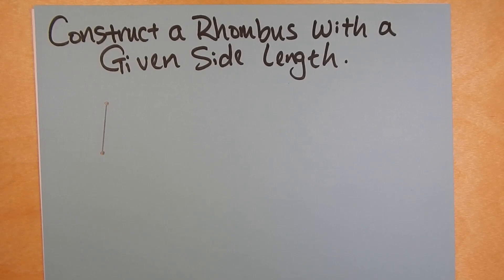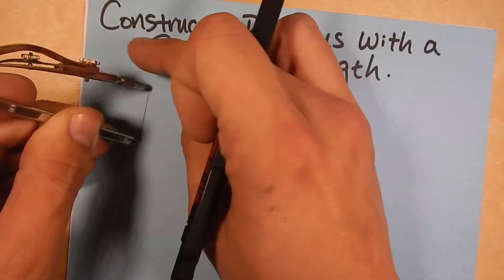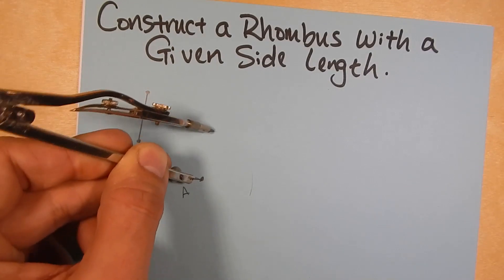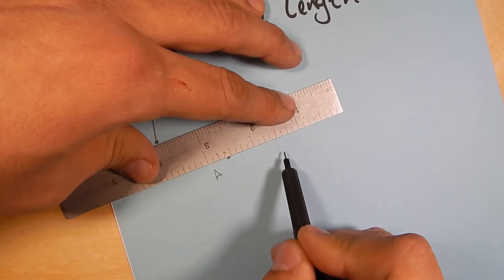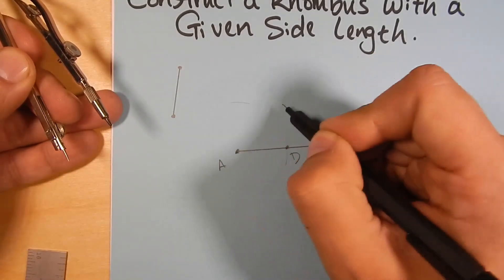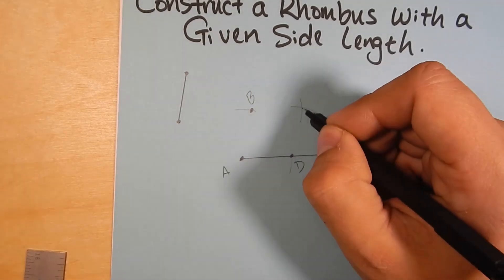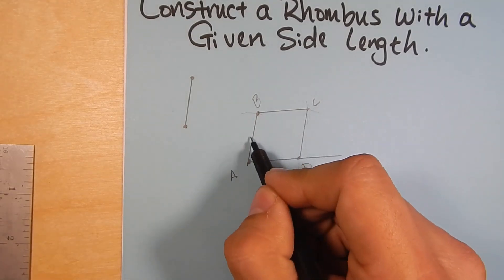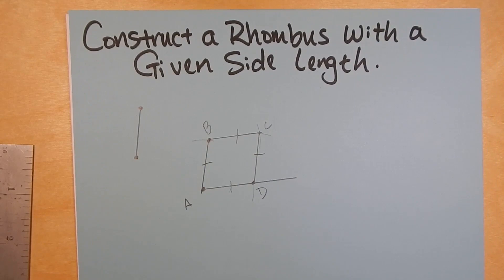Geometry: Construct a Rhombus With a Given Side Length.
Another installment in the Geometry constructions series. In this video we are constructing a rhombus. It's a super easy construction to master.